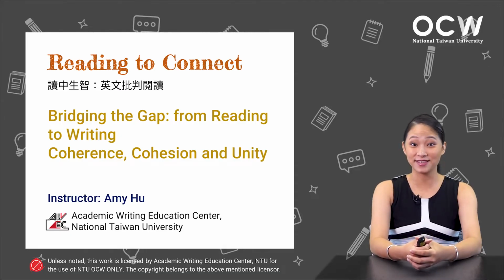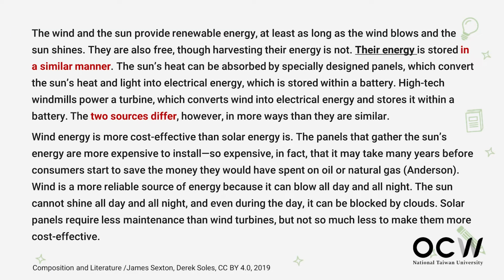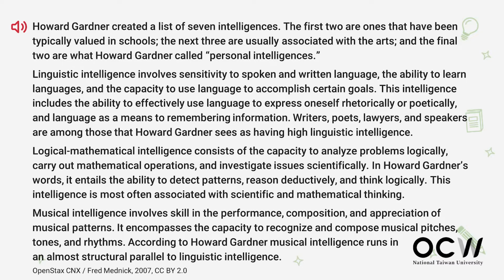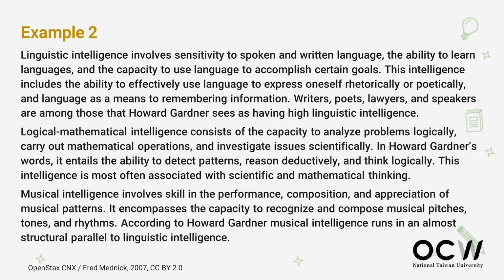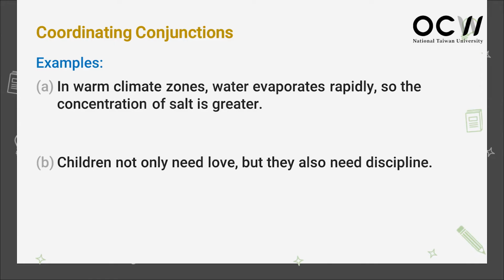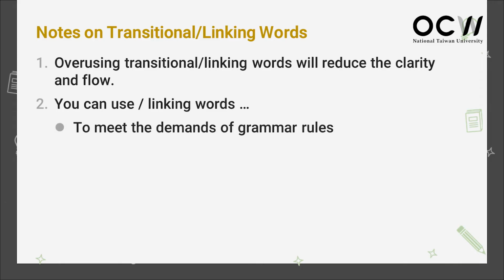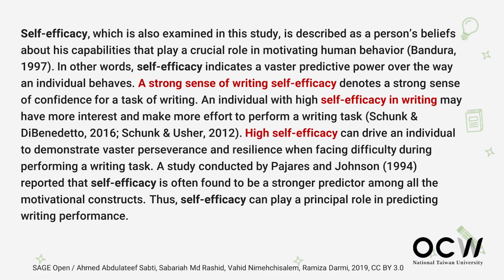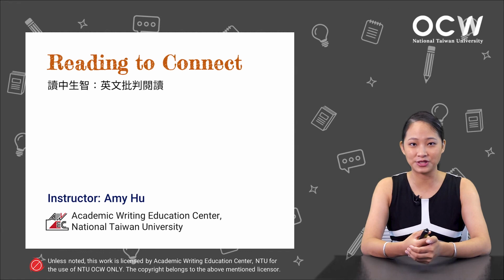Reading to Connect 15. From Reading to Writing: Coherence, Cohesion and Unity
NTU OpenCourseWare

00:10  Opening, Learning goals & outcomes
01:18  Coherence
02:37  Logical order/organization
17:11  Parallelism
22:58  Cohesion
37:26  Paragraph unity
41:52  Review, Key takeaways

Course Title: Reading to Connect
Instructor: Amy Hu